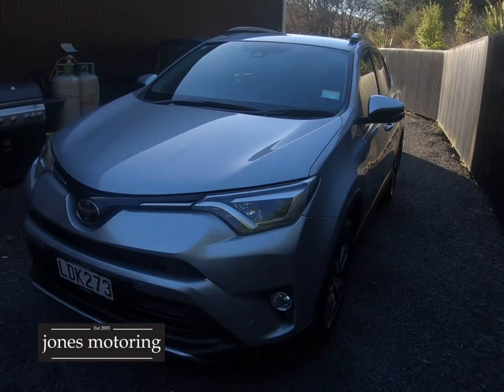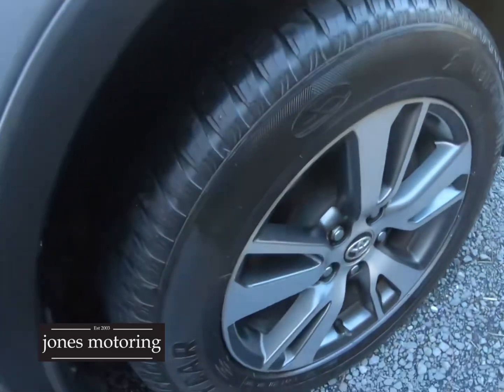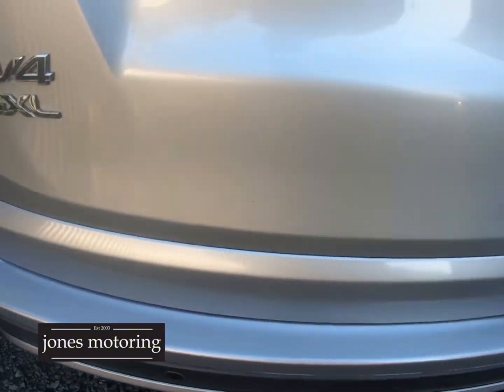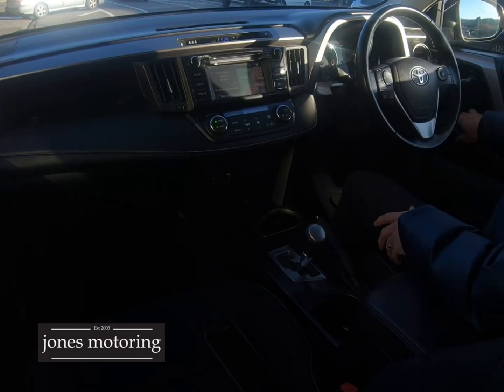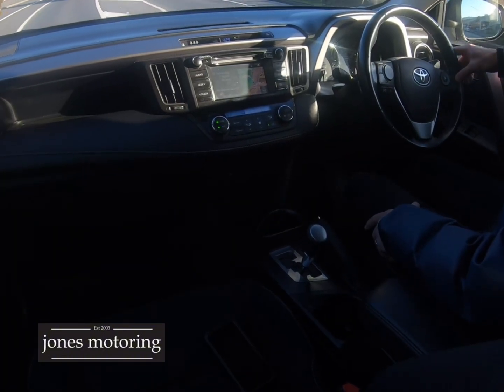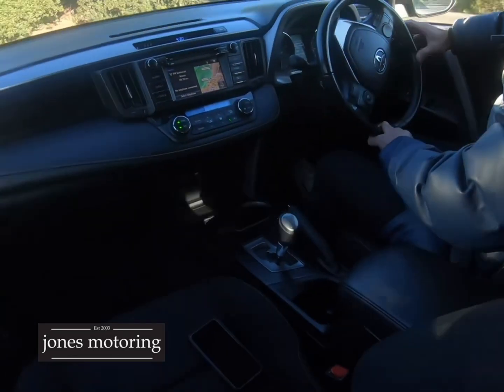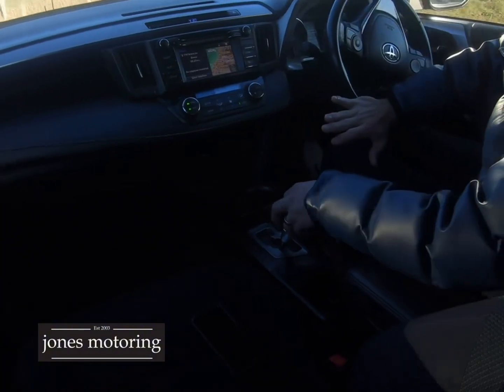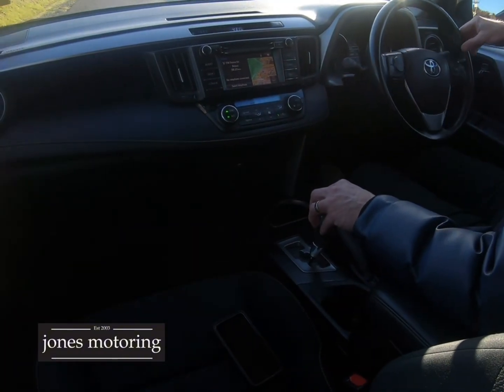2018 Toyota Rav 4 GXL 4WD | Review